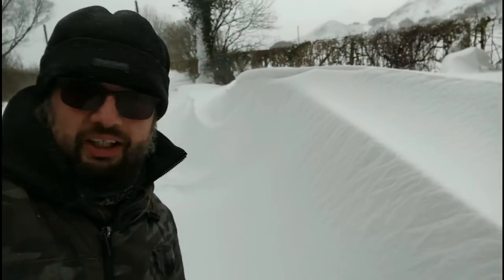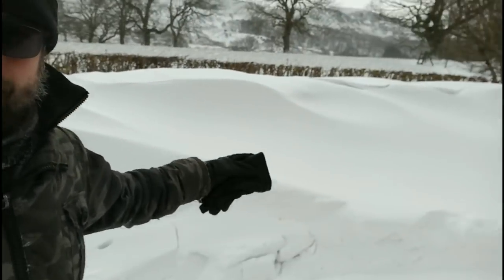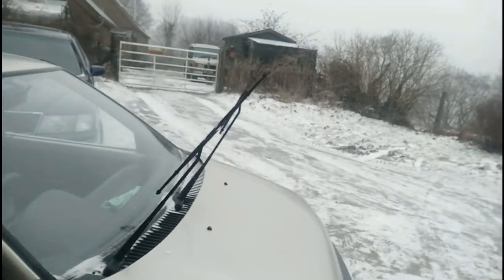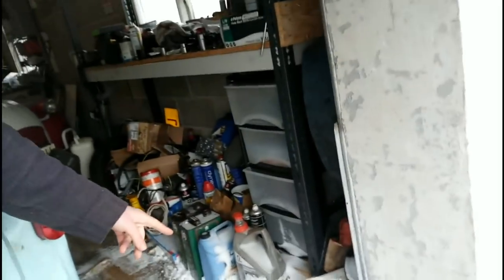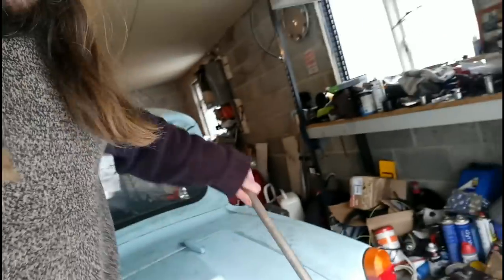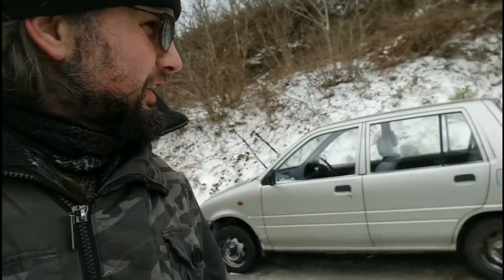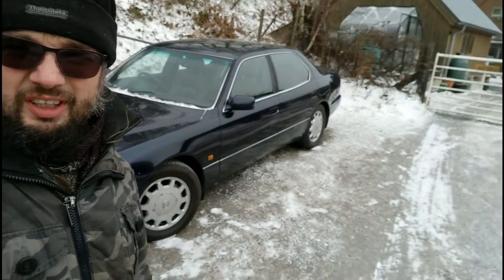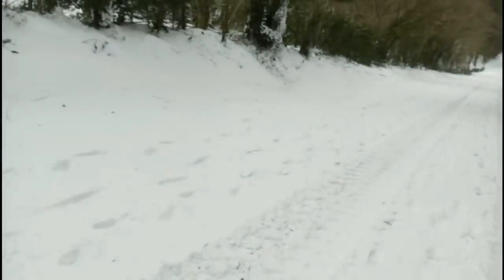Vlog 21: UK snow, drifting, gales, no snow, no roof.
A short update on the end of my week so far. It's been an exciting one here in Wales, but with very little car action. By my standards. It's mostly just snow. And wind.